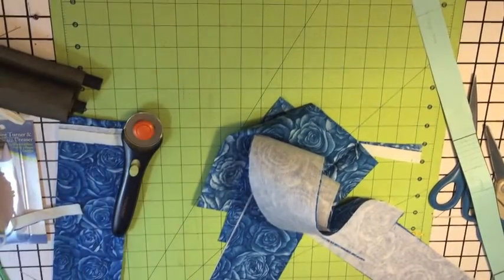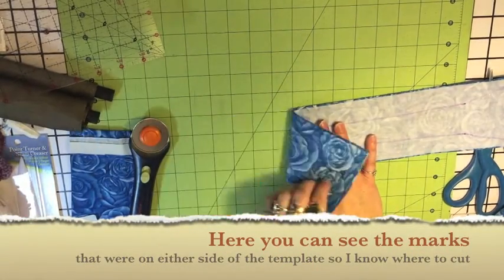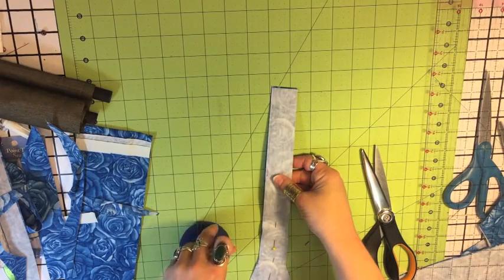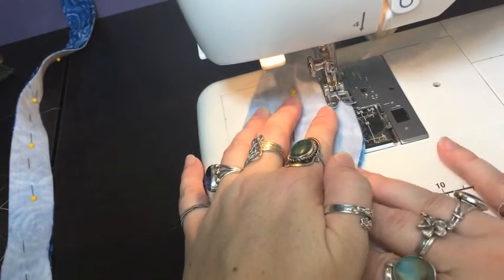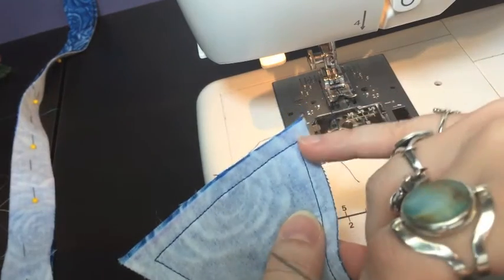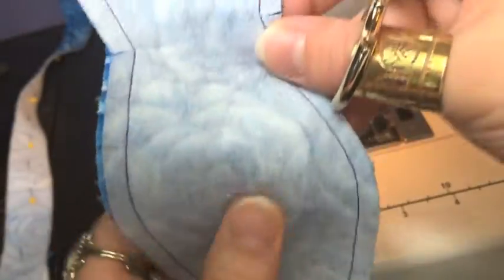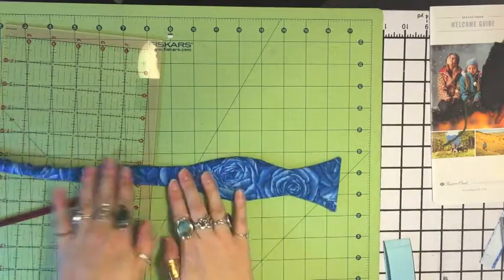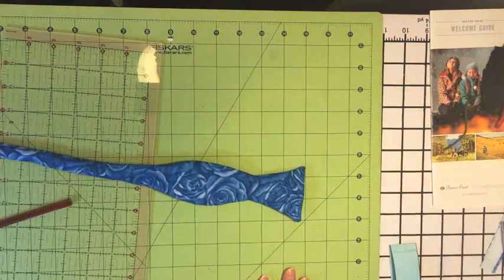make an adjustable self-tie bow tie part 2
Here is the second part of my video series on how to make an adjustable self-tie bow tie.  I make these out of rose fabric (cotton) to raise money for Cystic Fibrosis research to help my niece (the nickname for CF is 65 Roses- did you notice they sound the same?).  The basic template, which I have modified (watch the video!) comes from Sew Like My Mom, and excellent blog . My addition is to make it adjustable to fit all sizes (assembly will be in part 3)

In this video:  tricks to tracing/cutting the patten out, sewing, prepping and turning right side out.  Enjoy!!